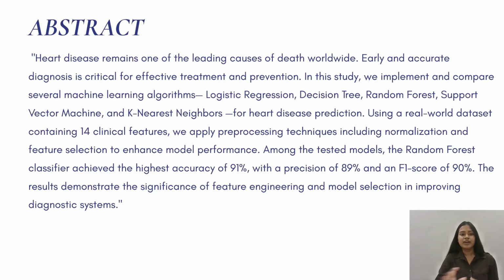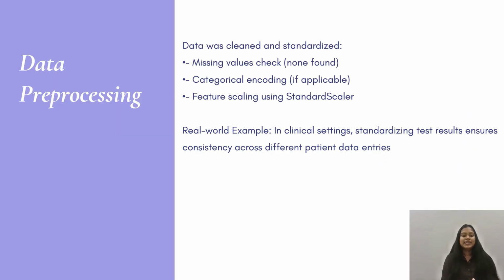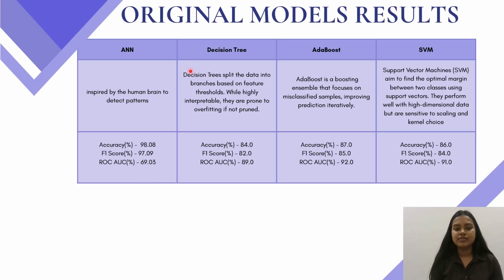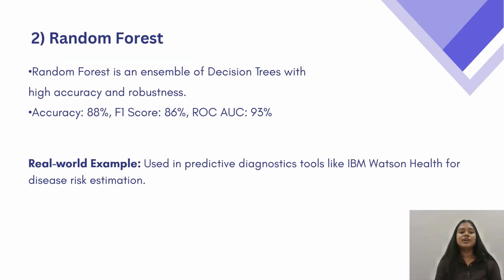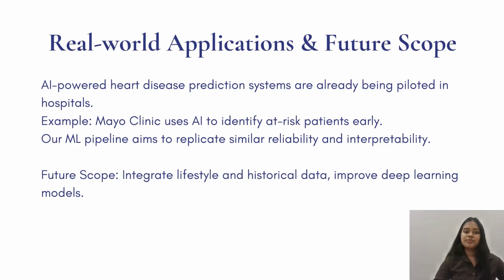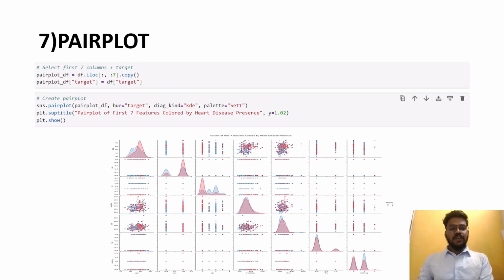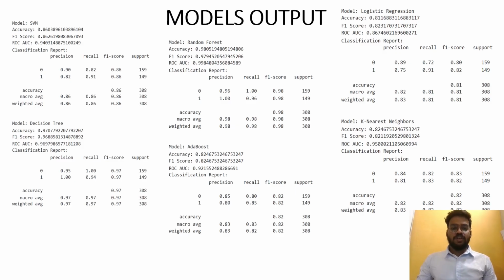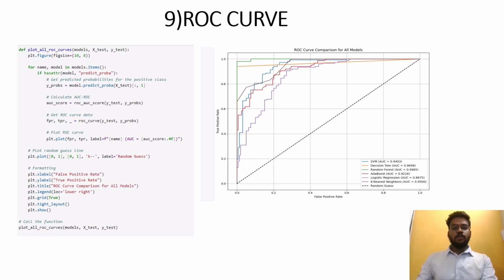Heart Disease Prediction Using Machine Learning | Student Research Project | Chanakya University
🚨 Heart Disease Prediction with Machine Learning
In this video, I showcase my student research project focused on predicting heart disease using real-world clinical data and machine learning models. This project demonstrates how AI can be used to improve early diagnosis and decision-making in healthcare.

📊 What’s Covered:

Heart disease dataset analysis

Data preprocessing & feature selection

Model building: Logistic Regression, Random Forest, XGBoost

Evaluation metrics: Accuracy, Precision, Recall, F1-score

Visualizations using SHAP, Matplotlib & Seaborn

Research paper reference & insights

👨‍🎓 About Me:
We Are student at Chanakya University, pursuing MCA. This research project is part of my coursework and explores the use of machine learning in healthcare analytics.

📘 Research Base:
Based on: Prediction of Heart Disease Based on Machine Learning Using Jellyfish Optimization Algorithm
Extended with additional ML models and interpretability methods.

📍 Technologies Used:
Python, Scikit-learn, XGBoost, SHAP, Pandas, NumPy, Matplotlib, Seaborn